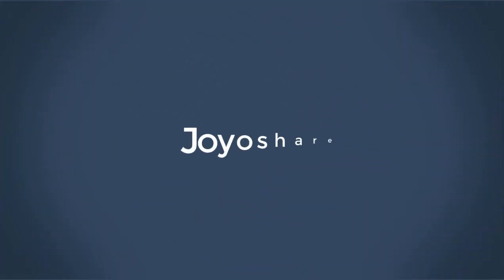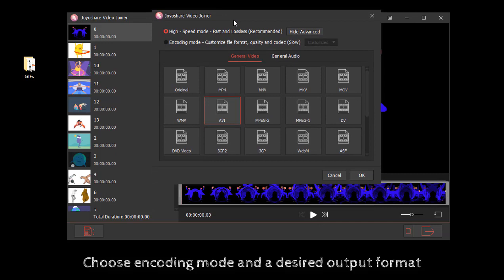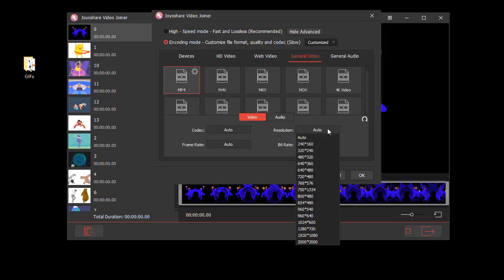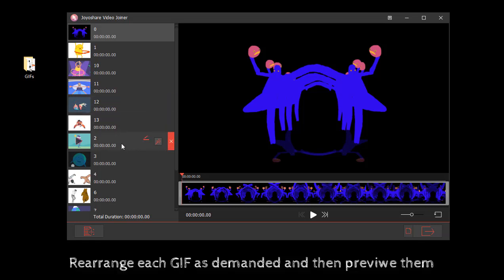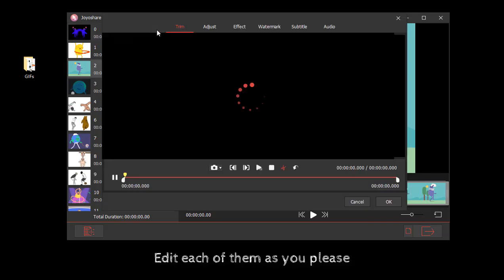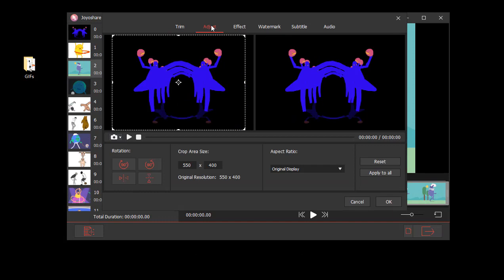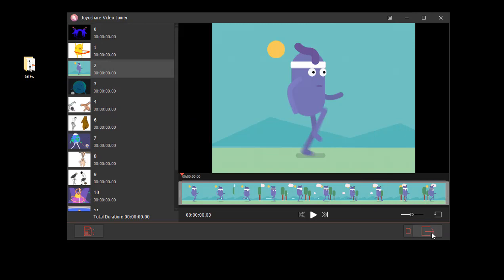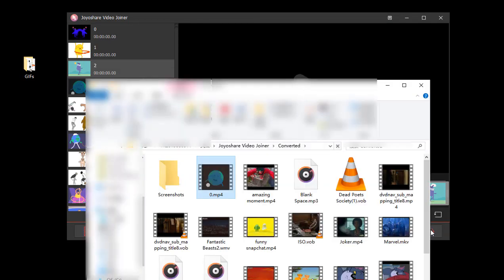Combine GIFs into a Funny Short Video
Are you pondering how to combine multiple funny GIFs into a short video? If so, this video tutorial is of great help to you. It shows how to use a superb joining tool - Joyoshare Video Joiner to merge GIFs.